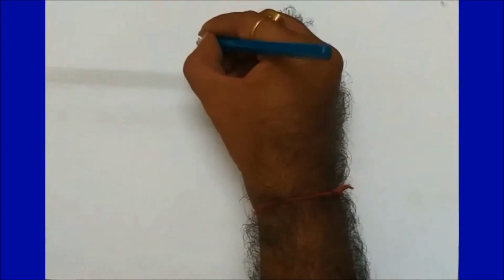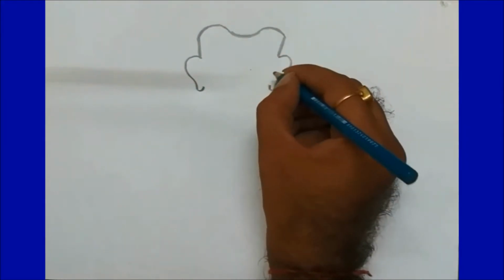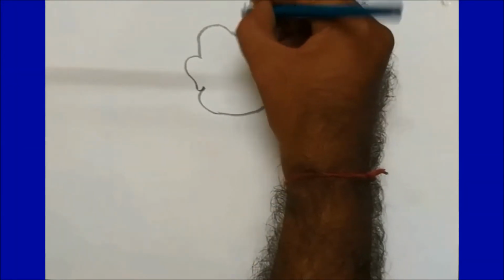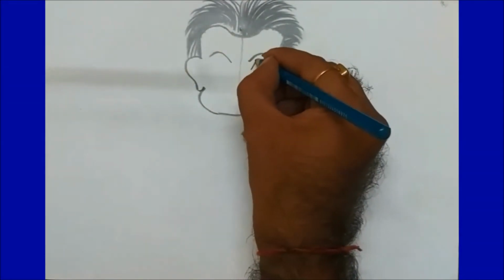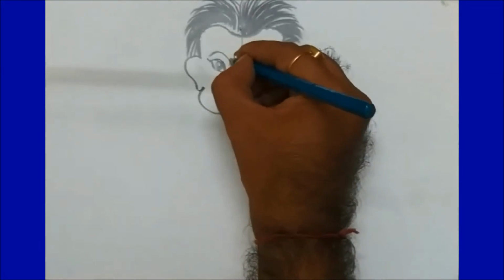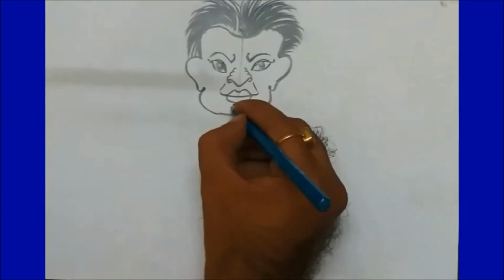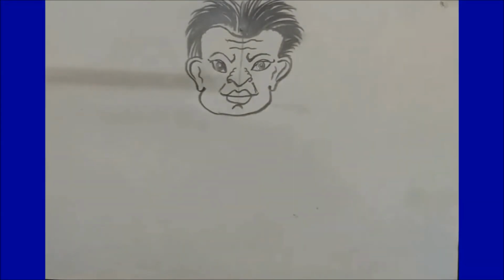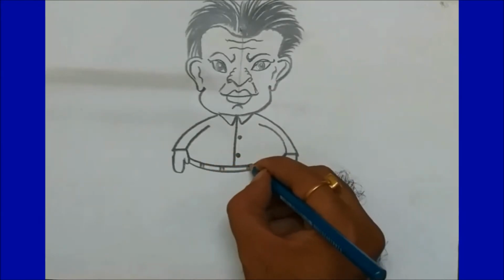How to Draw a Caricature using easy basic shapes/ with instructions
hello students. today i teach you how to draw Caricature by using lines and shape. step by step. insructions given.